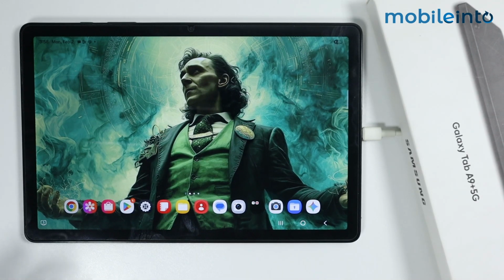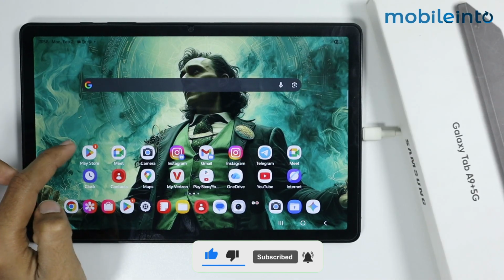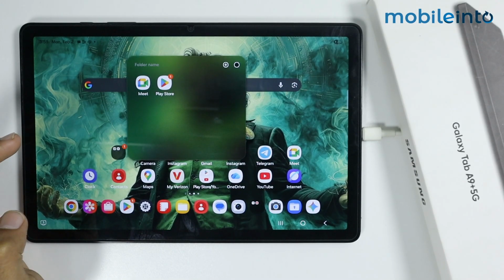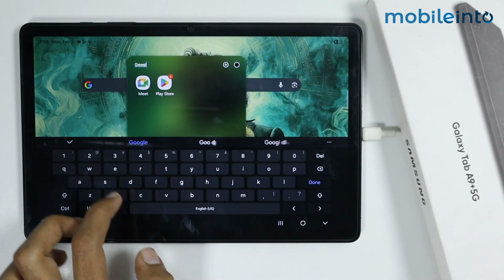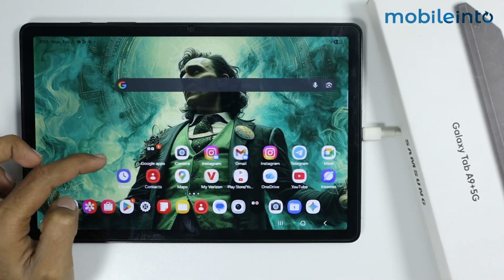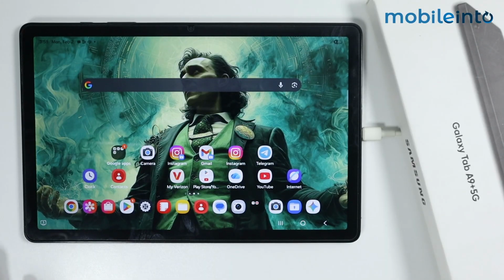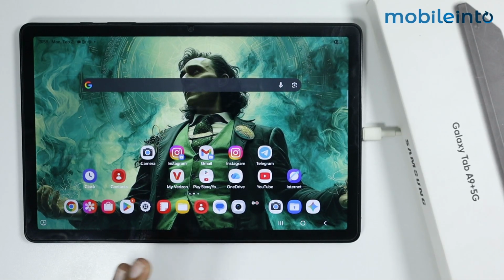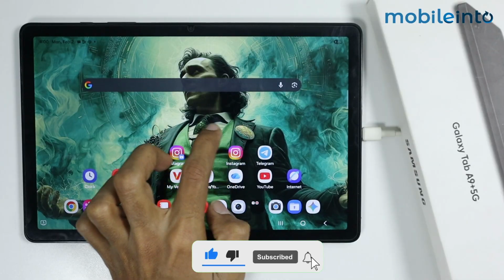How to Create and Remove Folders on Samsung Tab A9 / A9 Plus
In this video, we will learn how to create and remove folders on Samsung Tab A9 / A9 Plus. If you want to organize the homescreen or add apps categorically on Samsung Tab A9 / A9 Plus, follow these steps.